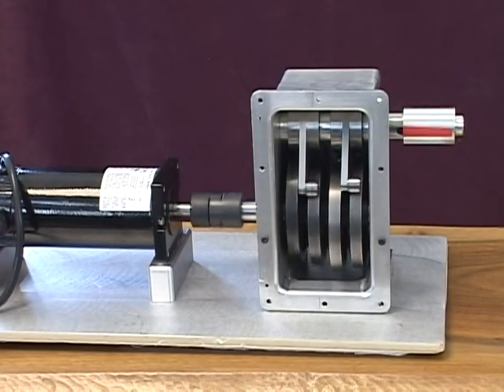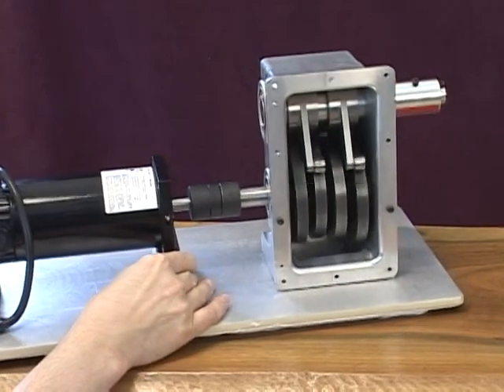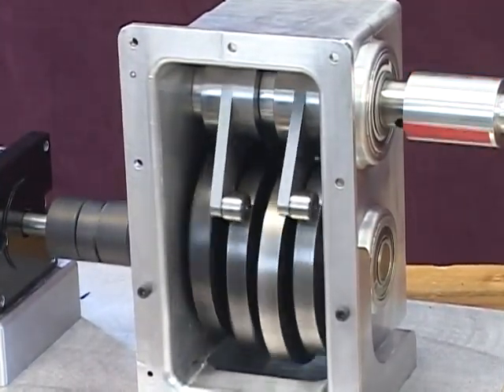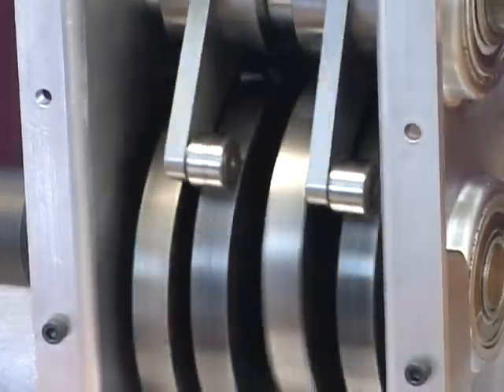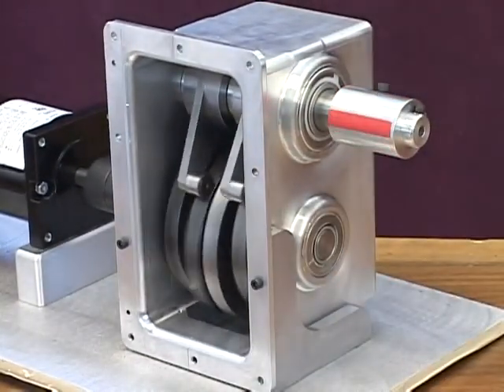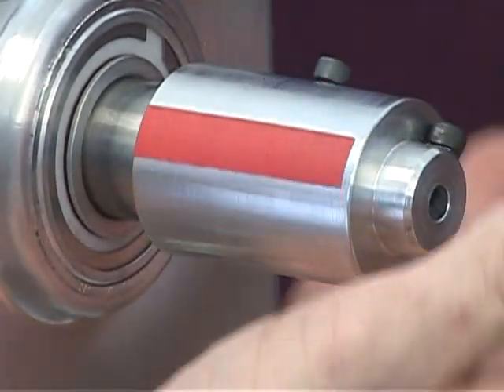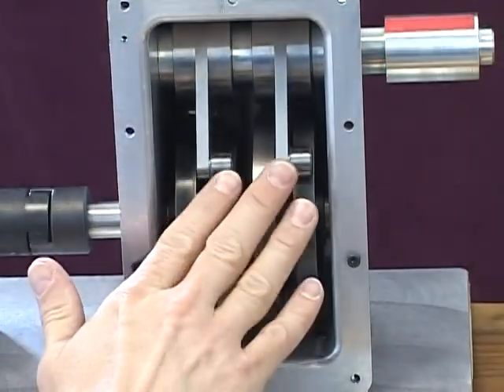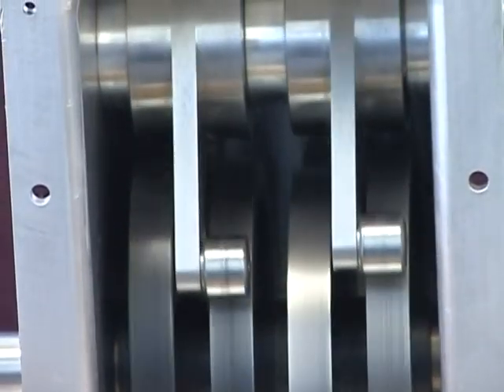Laird Gogins new patented speed reducer 20:1 - 3 Minute Demo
95% efficient cam-based transmission. The non-linear calculation to make a cam that has a ripple-free output has been successfully calculated by Dr. Chris Russel of Salt Lake City. Mr. Gogins has passed away 7 years ago, so there is still 14 years of patent protection available in 23 countries